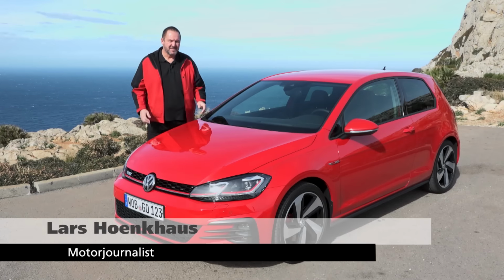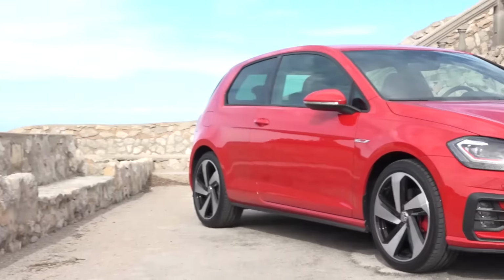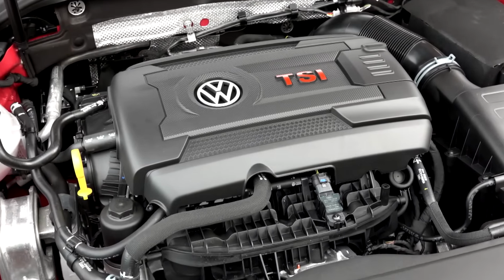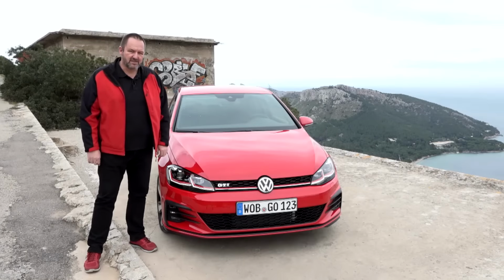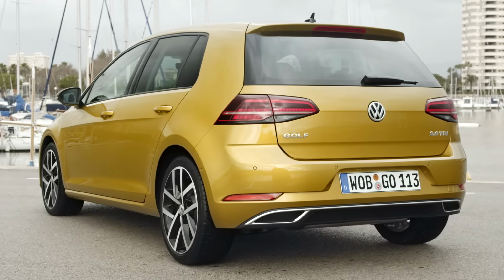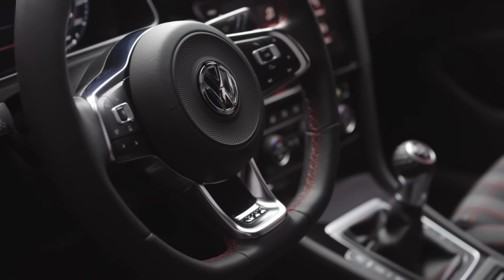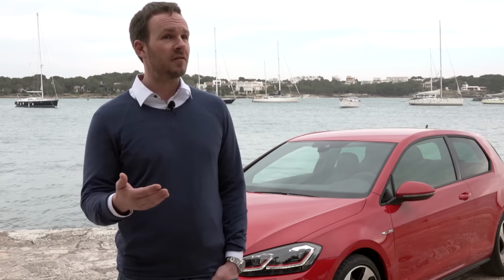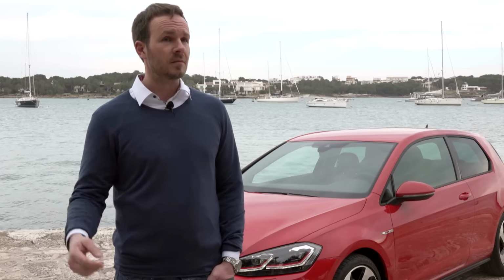2017 VW Golf GTI TEST DRIVE + REVIEW New Volkswagen Golf GTI Facelift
VW Golf 2017 Review with the Volkswagen Golf GTI Facelift | Cars | Test Drive Report.

2017 VW Golf GTI TEST DRIVE + REVIEW New Volkswagen Golf GTI Facelift. The name of Volkswagens bestselling car is clearly the VW Golf and Volkswagen want the VW Golf to be the benchmark in the compact class.

New Golf GTI Restyling: To keep it this way the facelift for the Golf 2017 offers not only the latest technology but also some minor design updates to provide the Golf 7 with a fresher appearance. I took the new Golf for a test drive on Mallorca to find out what exactly makes the VW Golf 2017 the leader again.